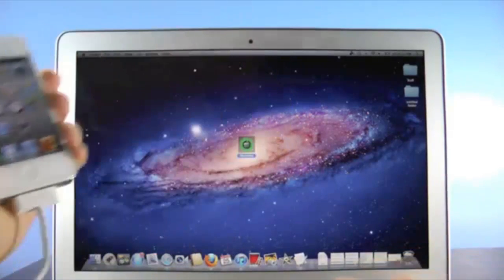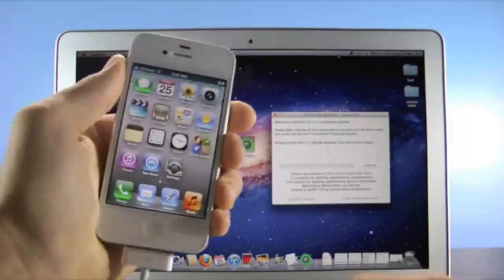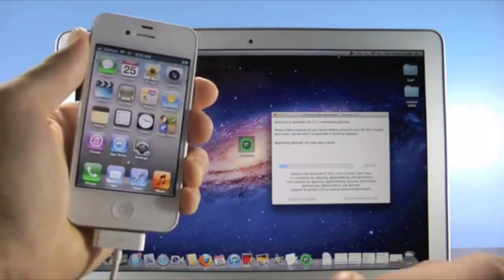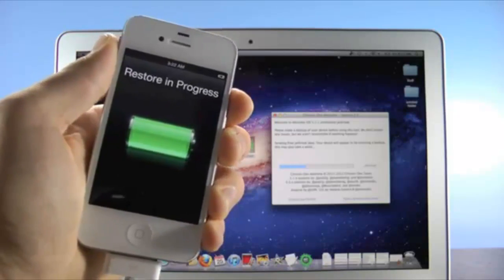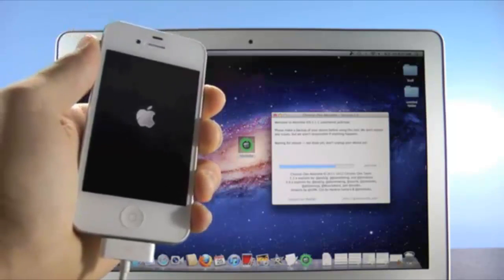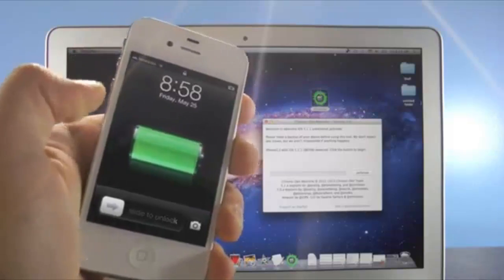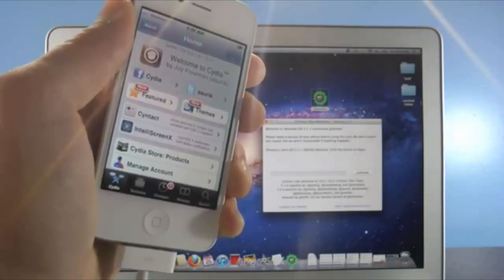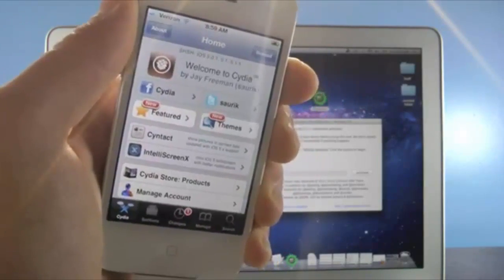Unlock New ios 6.0.1 Untethered Jailbreak iPhone 5 - 4S - iPad 3 _ 2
Untethered Jailbreak Update for All Devices by Absinthe and PwnDevTeam
Including the iPhone 5, 4S, 4, 3Gs, iPad 3, 2, 1G, iPod Touch 4th, & 3rd Gen.

1. Always back up your SHSH files before jailbreaking. This will preserve your ability to downgrade in the future. You must also find out if a tethered jailbreak is necessary on your device.

2. Ready to jailbreak Download the Absinthe software

3. Use Absinthe to select the IPSW file matching the current iOS version installed on your iPhone. You may want to make a backup of this file before jailbreaking, otherwise an official version can be downloaded later if necessary. These firmware files are stored in a directory on your computer.

4. Absinthe will verify the firmware file and prepare jailbreak data.

5. Select the check box next to Install Cydia and click Next.

6. Make sure your iPhone is plugged into the computer and TURNED OFF then click Next.

7. Follow the on-screen instructions carefully to put your device into DFU mode. When the iPhone enters DFU mode ac1dsn0w will proceed to install jailbroken firmware.

8. Absinthe will notify you when your jailbreak is complete.

TAGS: maps att verizon sprint flyover passbook features 200 new generation gen news ign "breaking news" ign ignentertainment games gaming "video games" gameplay
 "iphone 5" apple ios six iphone ipod ipad hd official 2012 "video game" iOS 6 iOS 6 Features iOS 6 Released Get iOS 6 Download iOS 6 iOS 6 Download Install iOS 6 iOS 6 iOS6 released release apple news show AppFind download install get free upgrade iPhone 5 iOS 6.0.1 Upgrade how to install iOS 6 iOS 6 Install Get iOS iOS 6 Update iOS 6 Announced iOS 6 Overview video how to install iOS 6 iOS 6 download guide how to get iOS 6 itunes mountain lion siri facetime google